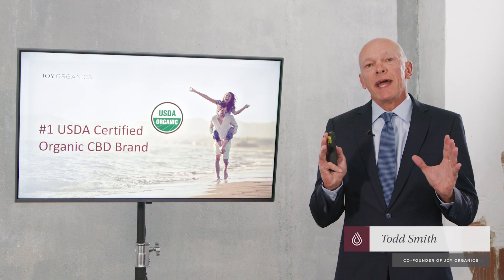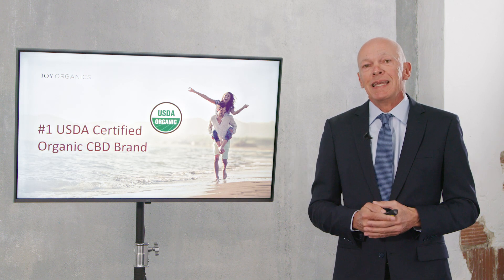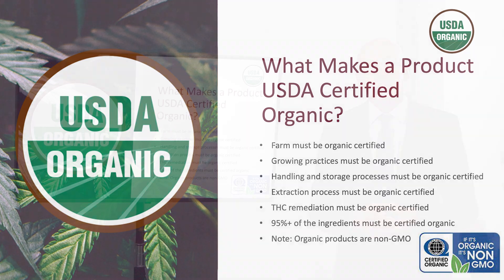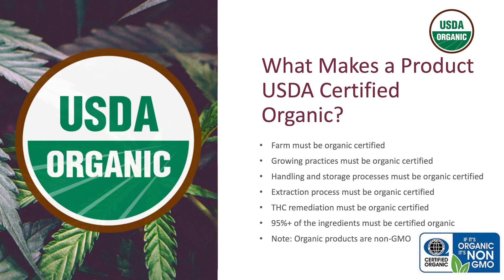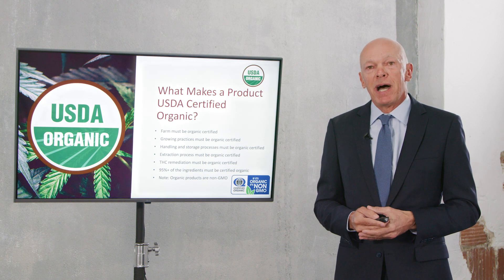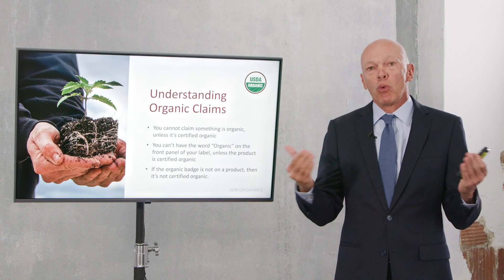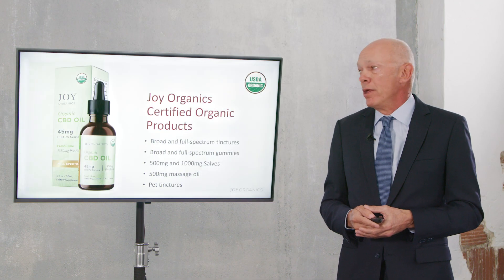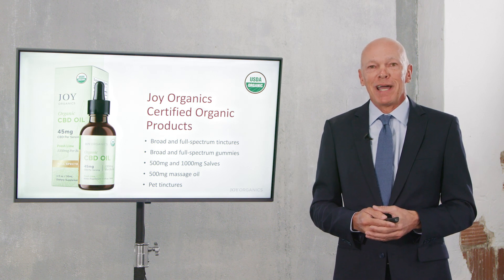The Process of Making a USDA Certified Organic CBD Product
Unless a CBD product displays the USDA certified organic badge, it's not organic, regardless of the claims made by the brand.  This video explains what goes into making an organic CBD product and why it's healthier than non organic.

About Joy Organics:

Joy Organics was created with a clear initiative: to develop Premium CBD Products through innovation and excellence, with service to match. Today, Joy Organics is the #1 USDA-Certified Organic CBD brand. We aim to take charge of the CBD industry with radical transparency and the highest quality CBD and THC products.

Our Wholesale Program is designed to allow retail businesses, healthcare professionals, and independent entrepreneurs to capitalize on the rapidly growing CBD market by offering the Joy Organics line of CBD Products.

Our Private Label Program allows you to sell our high-quality products and build a loyal customer base under your own private label.

Our Blank Bottle Program allows you to purchase our products as blank bottles so you can design and apply your own labels.